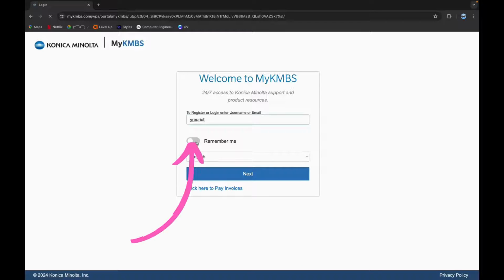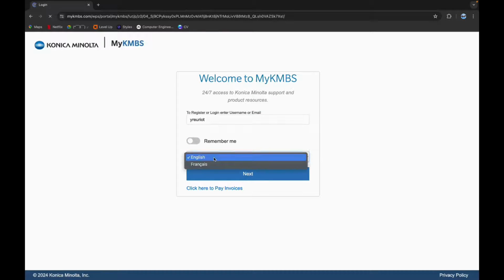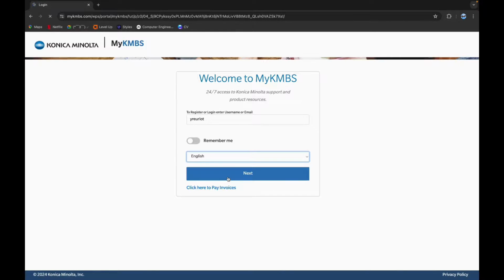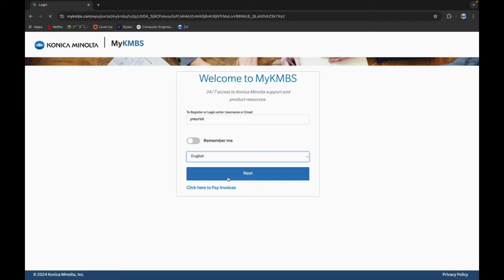Konica Minolta Premier Finance Login: How to Login Konica Minolta Premier Finance Account 2024?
In this detailed tutorial, we guide you through the steps to log into your Konica Minolta Premier Finance account quickly and securely. Whether you’re a first-time user or need a refresher, this video provides clear, step-by-step instructions to help you access your account with ease. Learn how to navigate the login page, troubleshoot common issues, and manage your financial transactions efficiently.
Stay on top of your finances and make the most of your Konica Minolta Premier Finance account – watch now to get started!